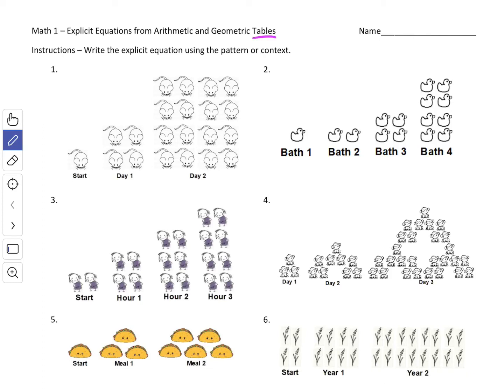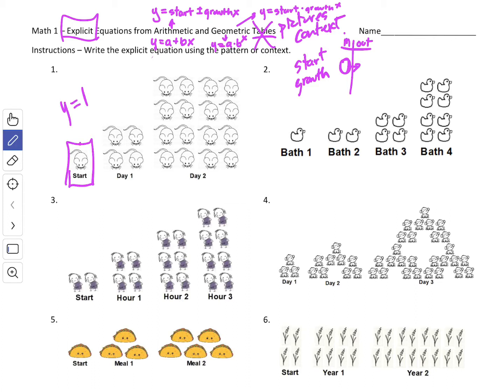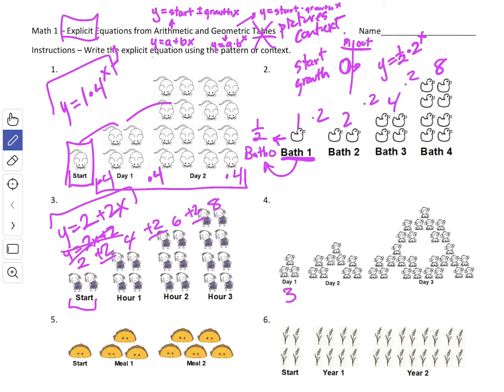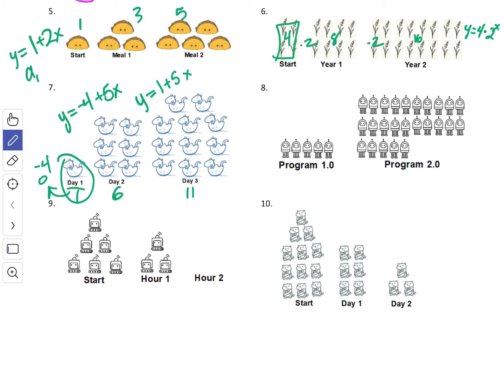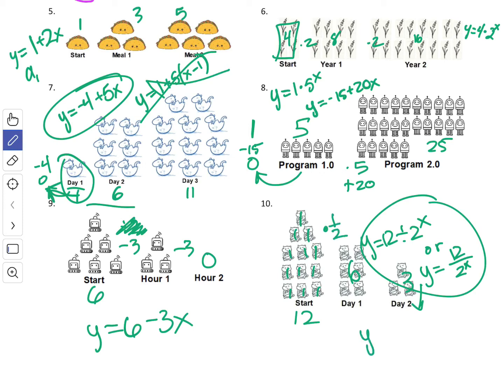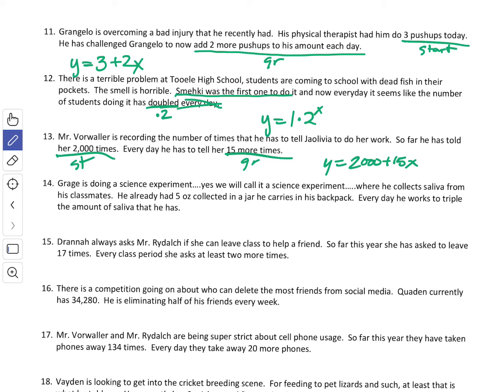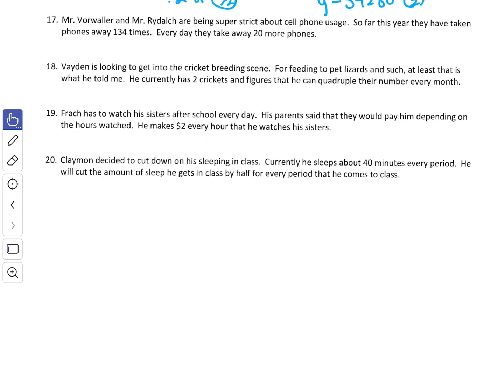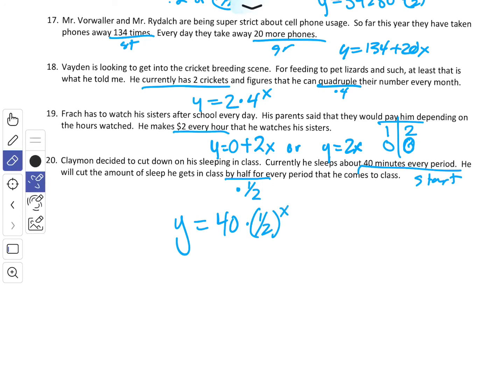Explicit Equations using Pictures and Context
Using pictures or story problems to create explicit equations.